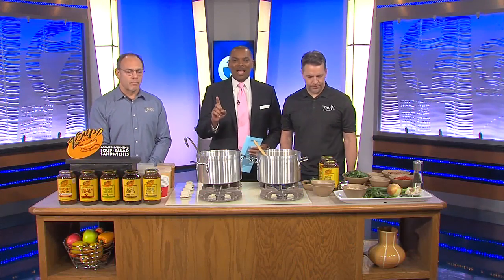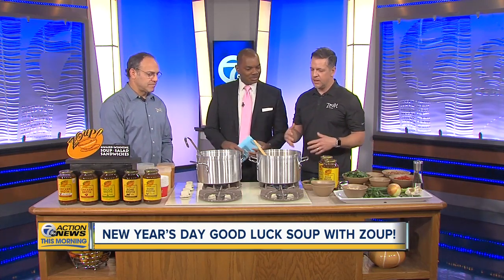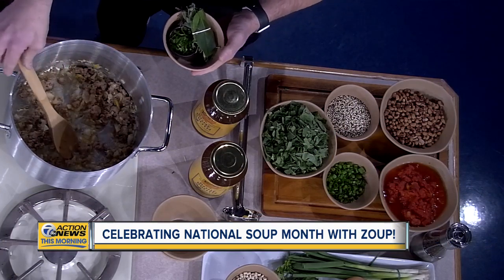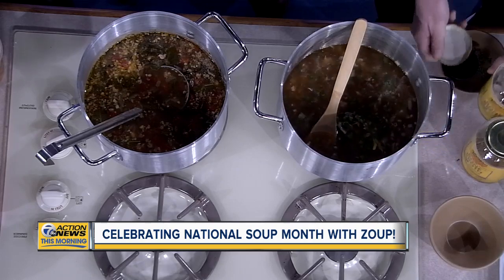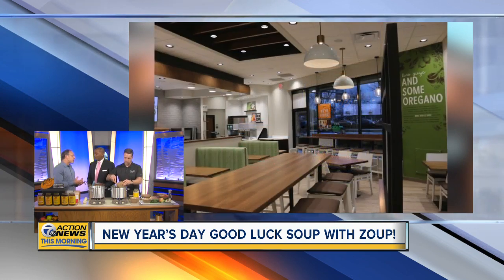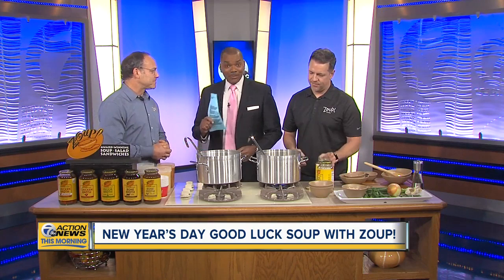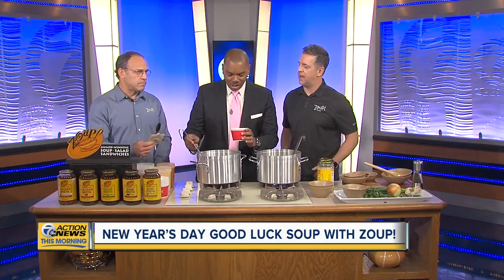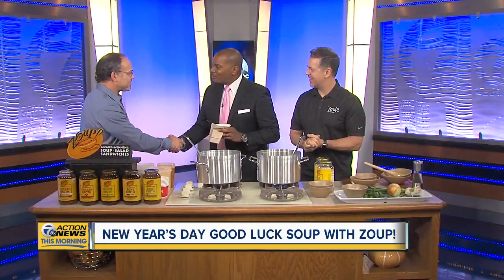Warming up with a New Year's Good Luck Soup from Zoup!